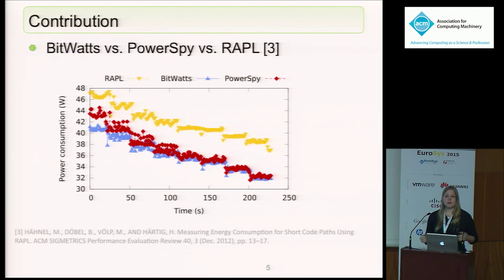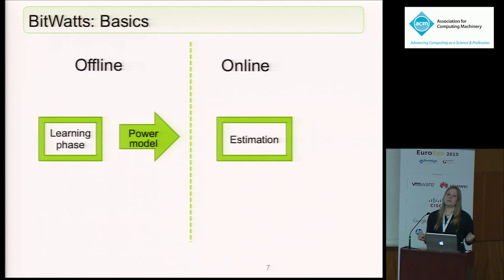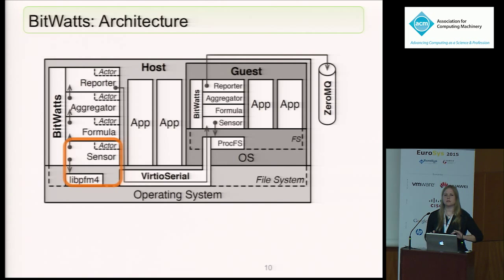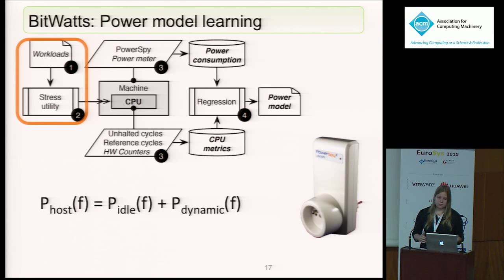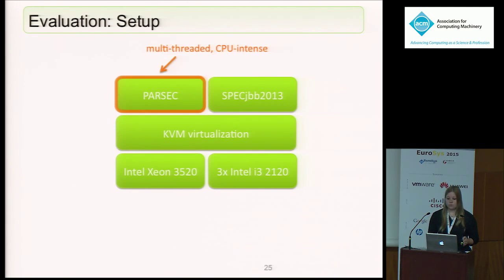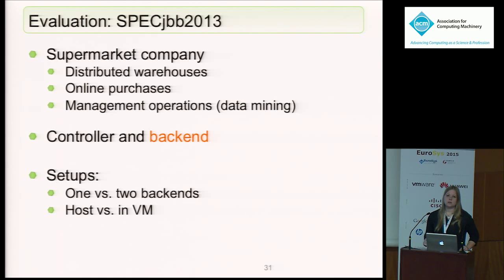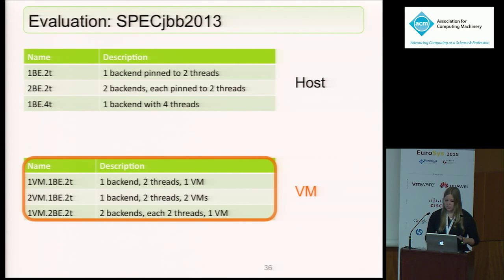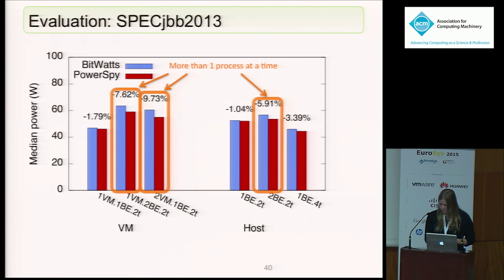Process-level power estimation in VM-based systems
Authors:
Maxime Colmant, Mascha Kurpicz, Pascal Felber, Loïc Huertas, Romain Rouvoy, Anita Sobe

Abstract:
Power estimation of software processes provides critical indicators to drive scheduling or power capping heuristics. State-of-the-art solutions can perform coarse-grained power estimation in virtualized environments, typically treating virtual machines (VMs) as a black box. Yet, VM-based systems are nowadays commonly used to host multiple applications for cost savings and better use of energy by sharing common resources and assets.

In this paper, we propose a fine-grained monitoring middleware providing real-time and accurate power estimation of software processes running at any level of virtualization in a system. In particular, our solution automatically learns an application-agnostic power model, which can be used to estimate the power consumption of applications.

Our middleware implementation, named BitWatts, builds on a distributed actor implementation to collect process usage and infer fine-grained power consumption without imposing any hardware investment (e.g., power meters). BitWatts instances use high-throughput communication channels to spread the power consumption across the VM levels and between machines. Our experiments, based on CPU- and memory-intensive benchmarks running on different hardware setups, demonstrate that BitWatts scales both in number of monitored processes and virtualization levels. This non-invasive monitoring solution therefore paves the way for scalable energy accounting that takes into account the dynamic nature of virtualized environments.